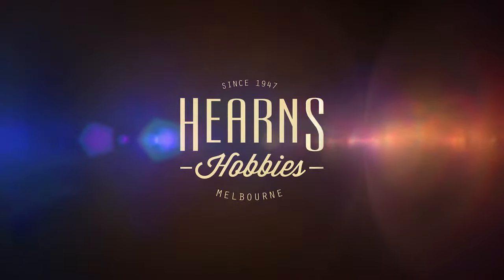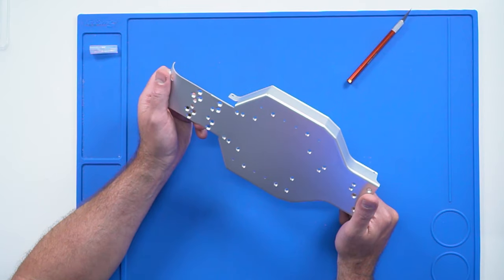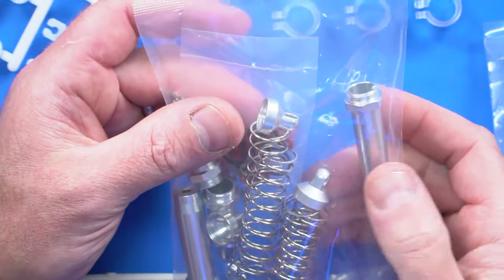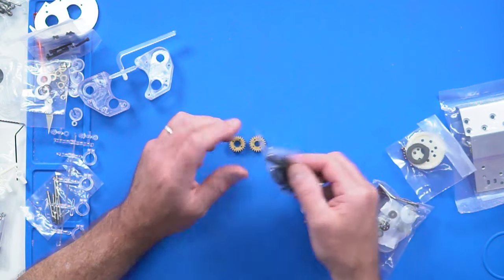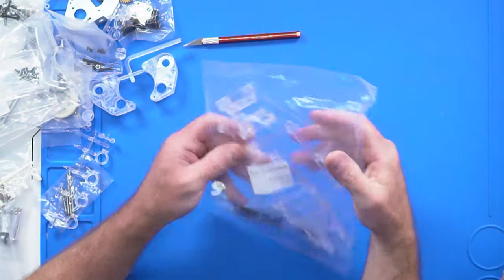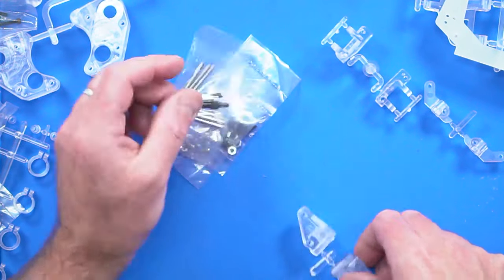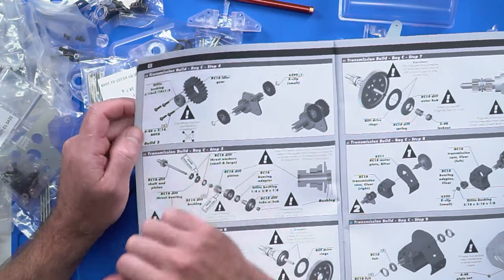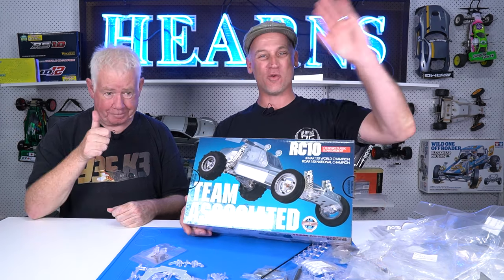Team Associated 1/10 RC10CC Classic Clear Edition Unboxing with Tony Gray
Brett and Tony dig their hands into the super special RC10CC Classic Clear Edition, unboxing and caressing all the parts of this unique reproduction of the classic RC10 buggy by Team Associated.

THE RC10CC COLLECTOR'S EDITION KIT
Own the car that changed RC off-road racing forever. Now in a crystal-clear collector's edition!

We have shown you our SLA prototype race cars for years and how we use them for parts fit and testing. Our goal with the RC10CC was to provide you with the same look and feel as our SLA prototype display vehicles but more cost-effective and practical. We took the RC10 Classic and shot many of the molds in polycarbonate clear.

While it is stronger than SLA and could be driven, it was manufactured as a display piece for your collection. The polycarbonate clear components will only be available in the kit. They will not be sold individually.

RACE-WINNING ENGINEERING
The RC10CC suspension is damped for maximum traction by long-throw, fluid-filled racing shocks using machined alloy cylinders and drill-blank shafts for silky-smooth action.

The RC10CC suspension gives you all the adjustability of full-size race buggies. The A-arm/Ball joint design allows precise camber, caster, ride height, and spring rate tuning. The adjustable VariLok differential is included, and the updated chassis fits 6-cell NiMH and 2S LiPo battery packs.

Exceptional ground clearance and low center of gravity also contribute to the superb balance and performance of the RC10CC.

RACE-WINNING DESIGN AND PERFORMANCE
The RC10 started as the vision of Team Associated's founder Roger Curtis ("RC") and became one of the most iconic RC cars in history.

In celebration of the 40th anniversary of the original RC10, we are proud to bring to you the RC10CC Classic Clear Edition kit, a faithful reproduction of Roger's World Championship-winning design that changed the world of RC off-road racing forever.

The design and construction of the RC10CC is totally unique to electric off-road cars, featuring a rigid alloy monocoque tub with fully adjustable suspension.

Included are Associated's custom coil-over aluminum racing shocks, VariLok differential, and modular 3-piece clamping wheels.

Engineered for easy assembly and maintenance, the RC10CC is also easy to drive over all kinds of terrain.

GET A JUMP ON THE COMPETITION
Independent suspension with coil-over shocks help smooth out the bumps. Precision-molded, nylon suspension components can be easily custom color dyed. A-Arm/Ball joint design permits static camber, camber rise, caster, ride height, and spring rate tuning to suit every type of track.

The smooth undercarriage of the RC10CC's aluminum monocoque tub and special gearbox provide maximum ground clearance.

Full race rear suspension includes durable dogbone and stub axle drivetrain with pinned modular wheels. Quick-release knockoff design provides fast, accurate alignment. Low-profile gearbox uses VariLok adjustable diff and is protected by an integrated motor/heatsink.

The RC10CC Classic is designed to fit 6-cell NiMH and 2S LiPo battery packs
Modular, 3-piece wheels
Adjustable aluminum racing shocks
Front skid plate
T6 aircraft aluminum monocoque chassis
Fully adjustable four-wheel independent suspension

Other Features
Authentic replica of the RC10 Buggy Kit originally released in 1984
Silver-anodized 6061-T6 aluminum monocoque tub chassis
Long-travel, fluid-filled silver anodized aluminum coil-over shocks
Low profile, sealed six-gear transmission
VariLok adjustable ball differential
Exceptional ground clearance with low center of gravity
Front and rear tires with modular racing wheels
Clear Pro-Tech body with driver figure and wing
Fiberglass shock towers
Oilite bushings throughout
Fits 6-cell NiMH and 2S LiPo battery packs

Due to ongoing R&D, photos may not match final kit. Assembly and painting required.